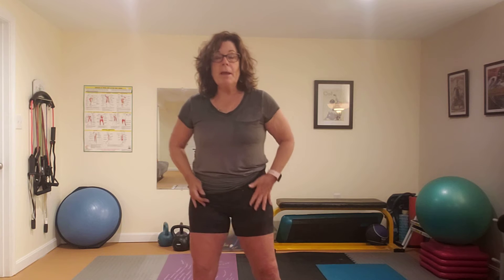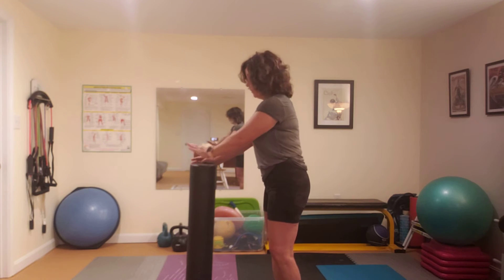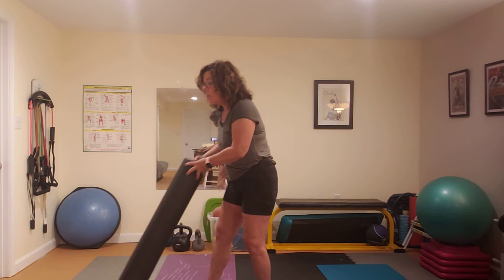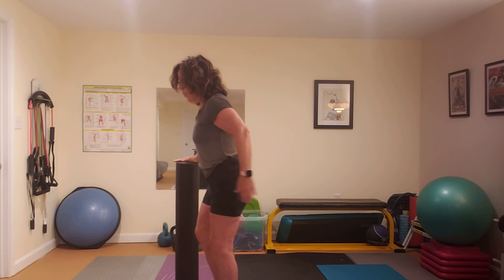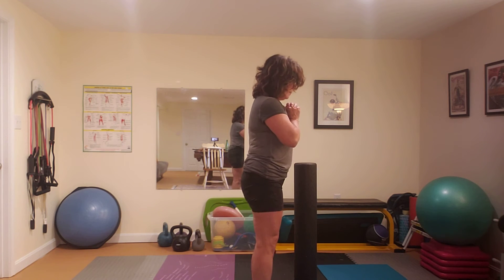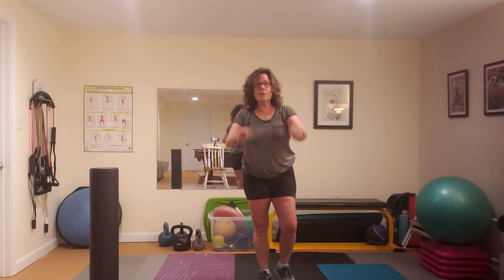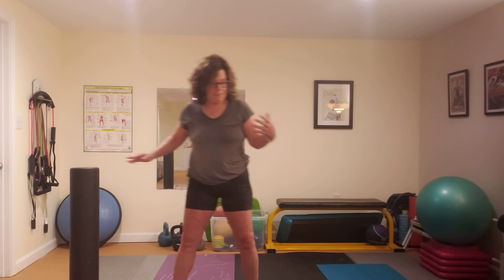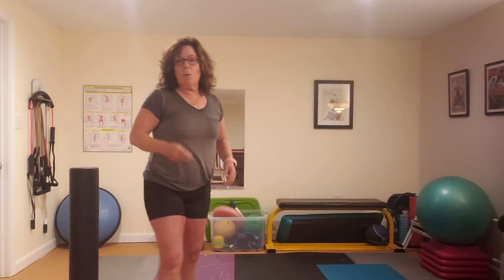A Lunge for Every Body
Lunges are one of my favorite exercises, and yet, many people avoid lunges entirely.  Maybe it's a previous bad experience, maybe their knees complain, or maybe they just don't know where to start?  Lunges are one of the most functional leg strengthening exercises one can do- helping improve the ability to get up and down from the floor and creating resilience for daily activities like walking or gardening. Lunges are a necessity for anyone playing sports, whether it is tennis, golf, softball, baseball or a field sport.  There IS a lunge for every body, regardless of fitness level.